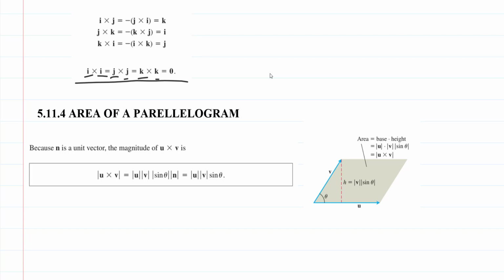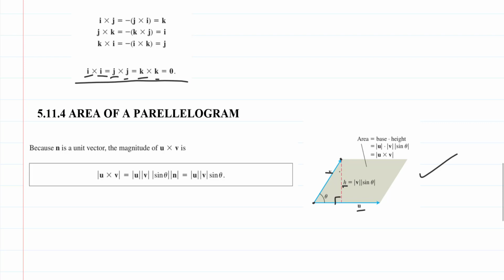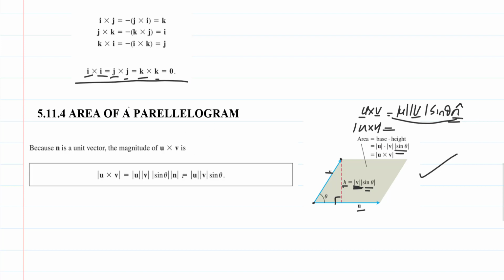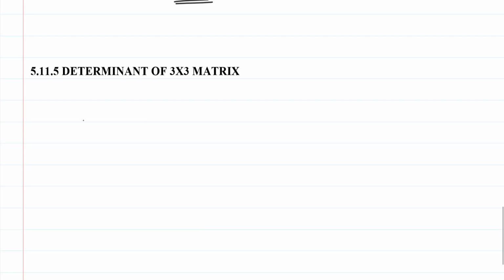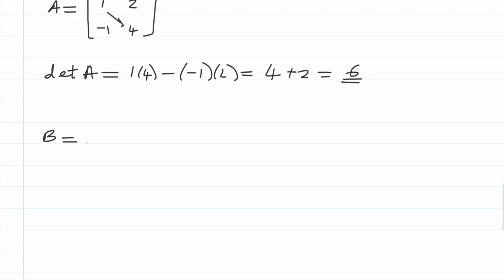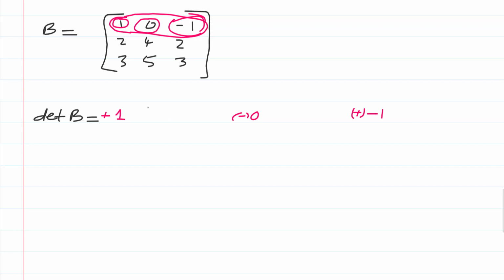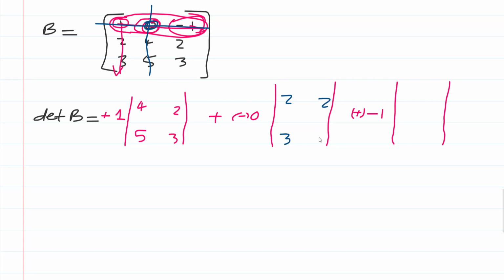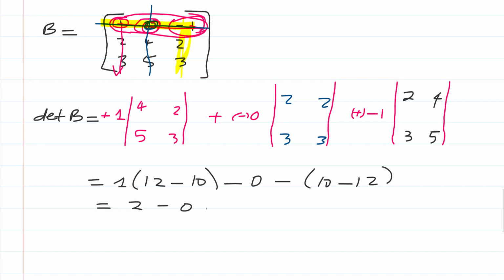5.8 vector product part 2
area of a parallelogram and determinant of a 3x3 matrix

by : Lenganji